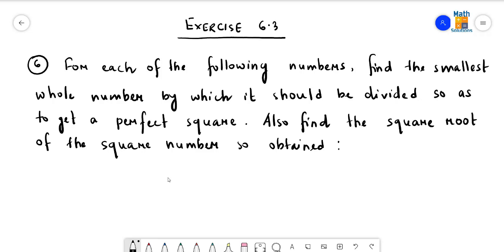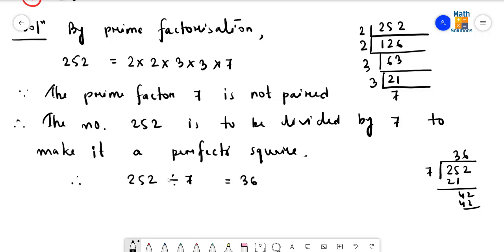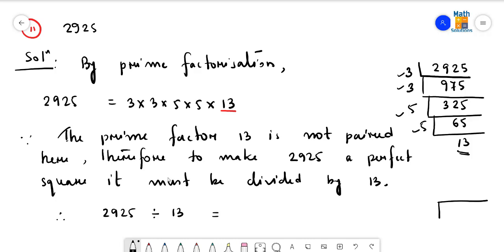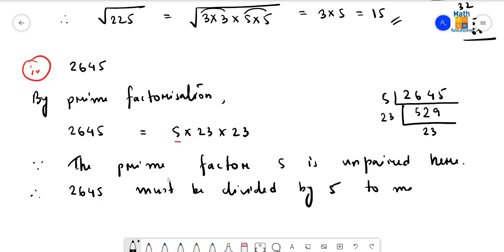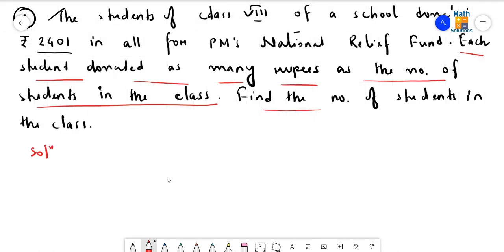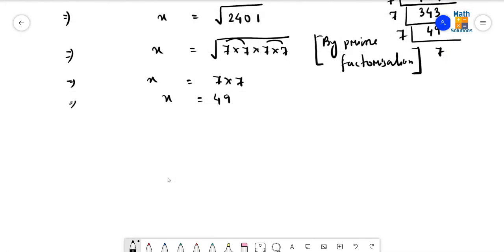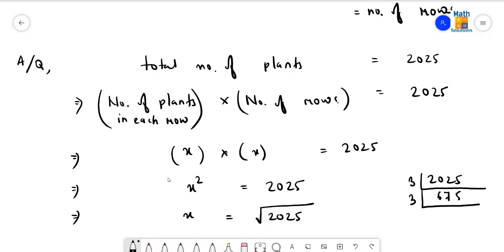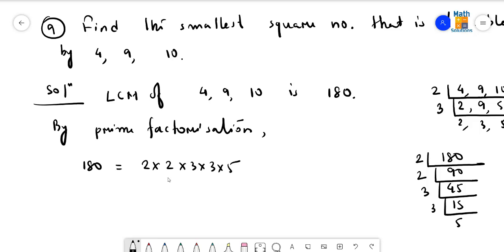Class VIII NCERT Mathematics Exercise 6.3 (From Q. No. 6 to Q. No. 9) - SQUARE AND SQUARE ROOTS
This video will help the students in understanding the steps of solving sums on square and square roots and also to know how to solve problem sums related to square and square roots.